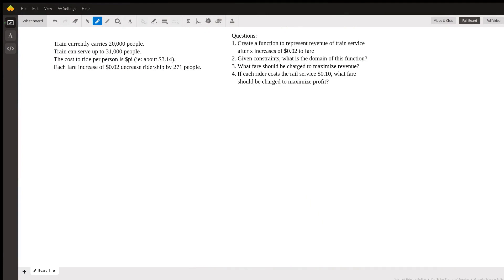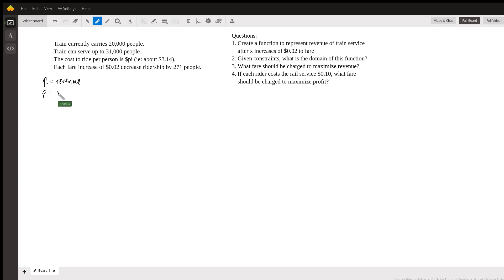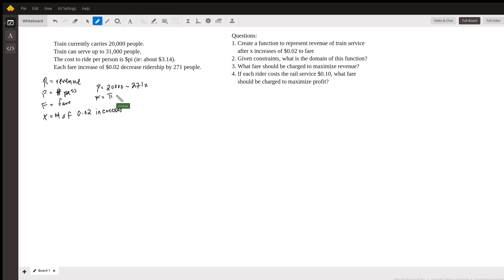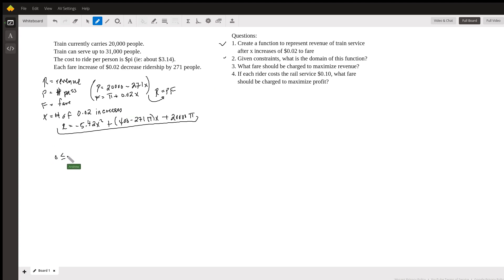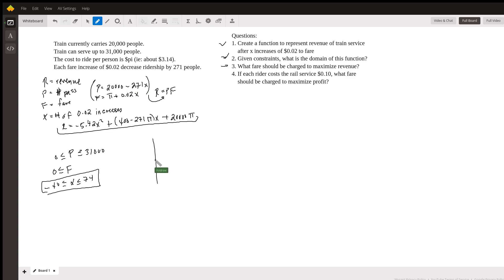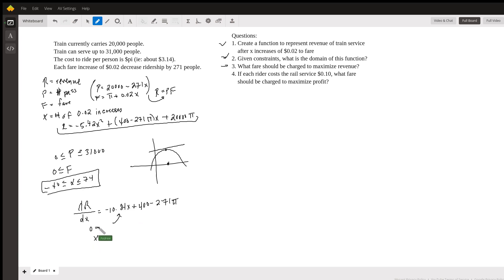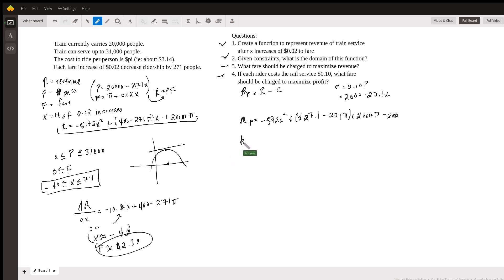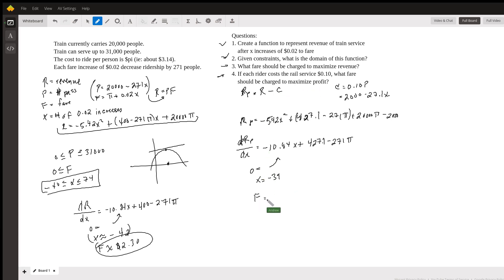Calculus word problem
Question: calculus word problem
A train service carries 20,000 people daily between Rationalia and Real City. The rail line could serve up to 31,000 people. The cost to ride the train is $π, but research shows that for each fare increase of $0.02, ridership will go down by 271 people.
Create a function to represent the revenue of the train service after xincreases of $0.02.
Given the constraints of the problem, what is the domain of your function?
What fare should be charged to maximize revenue?
If each rider costs the rail service $0.10, what fare should be charged to maximize profit?

Answered By:

Andrew D.
Bachelor's degree in mathematics with tutoring experience

Written Explanation:

I glossed over a number of details because of time restraints, but this hits the major points.